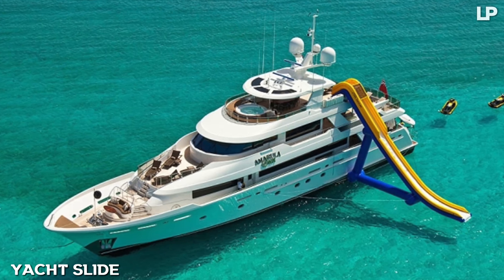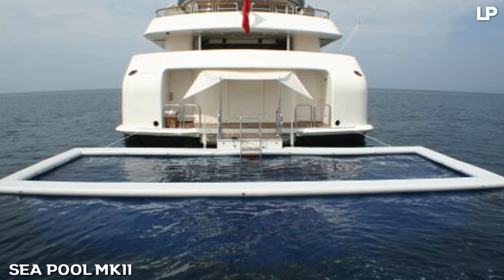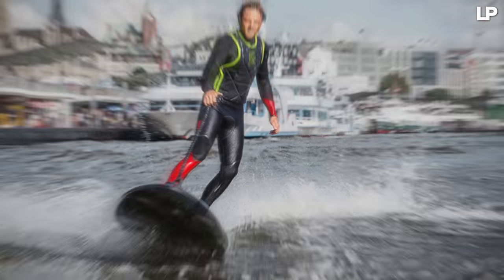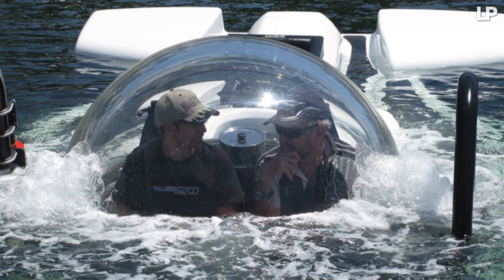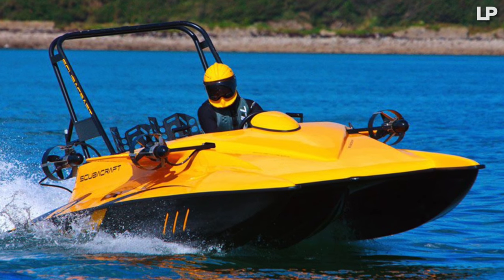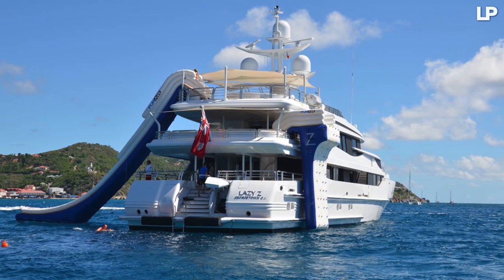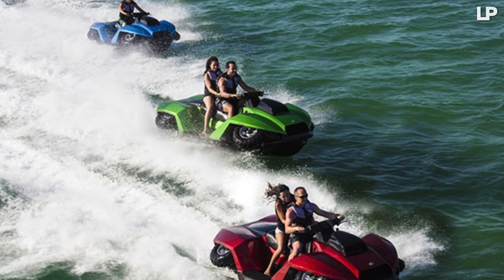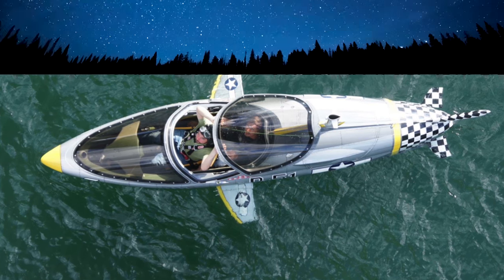10 Coolest Billionaire Water Toys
List:
10. Yacht Slide
  9. Sea Pool MKII
  8. Yacht Blob
  7. Lampuga Boost Electric Surfboard
  6. Ocean Pearl Submarine
  5. Jetovator
  4. Scubacraft
  3. FunAir Climbing Walls
  2. Gibbs QuadSki
  1. Seabreacher